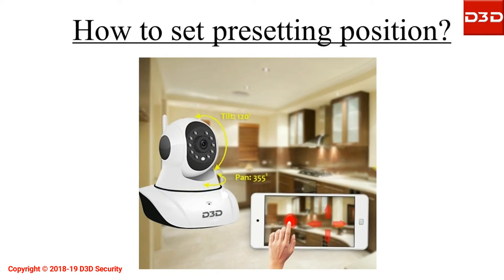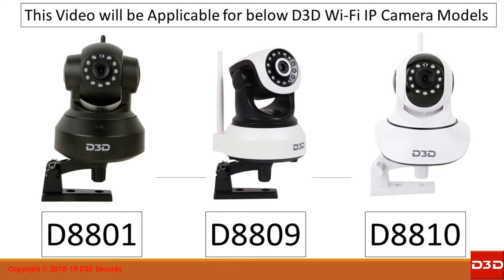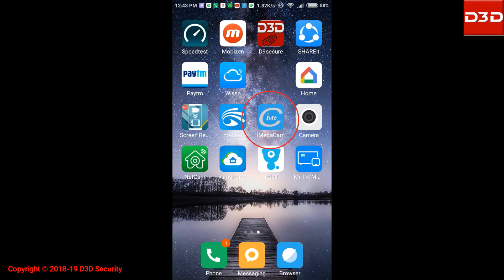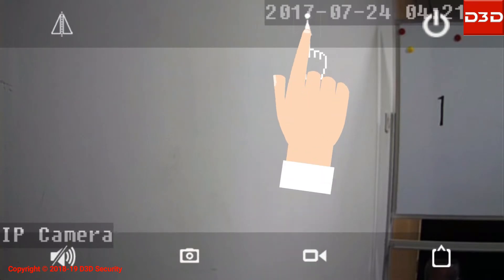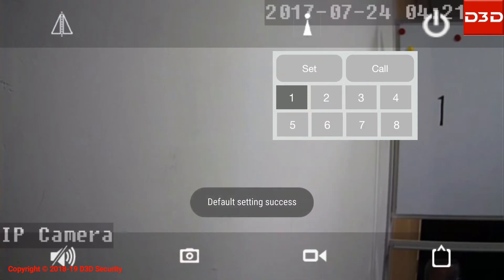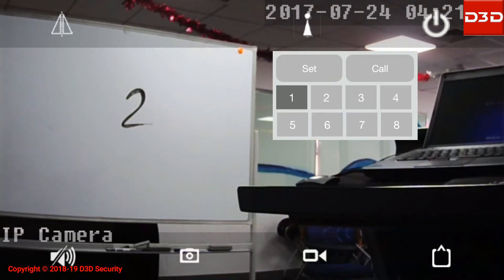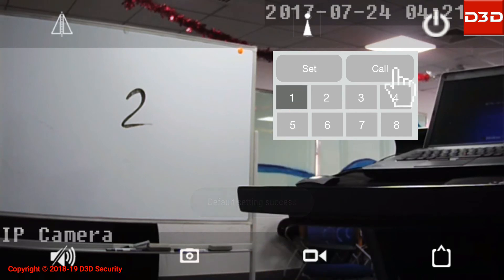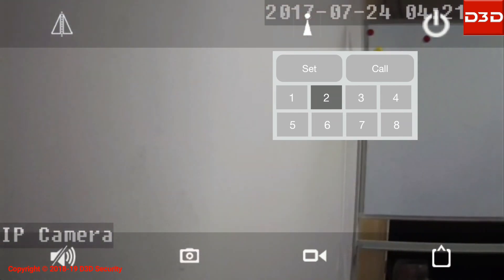How to use preset option in D3D wireless IP camera Model:- D8810, D8801, D8809 & D8862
This video will explain how to use Pre-set feature in D3D wireless IP camera. This Process is very easy and takes only 5 minutes to complete it.
1. Follow the step by step process.
2. There should be no special characters (£$%&@...) in your Wi-Fi Password.